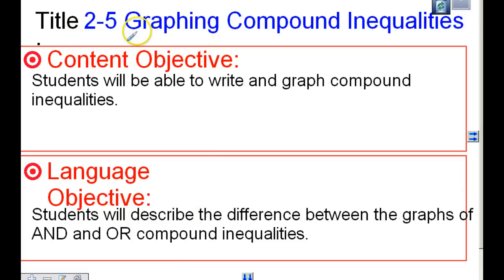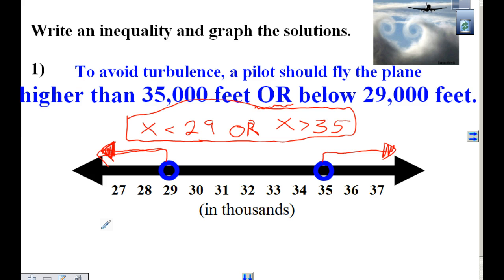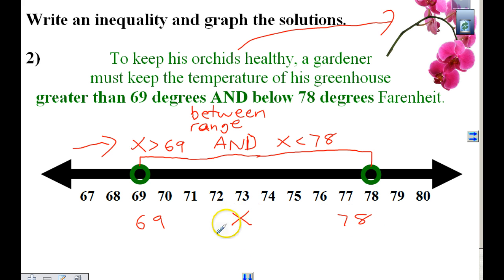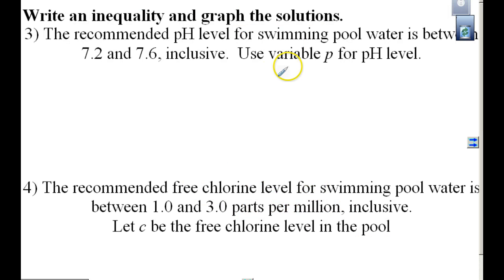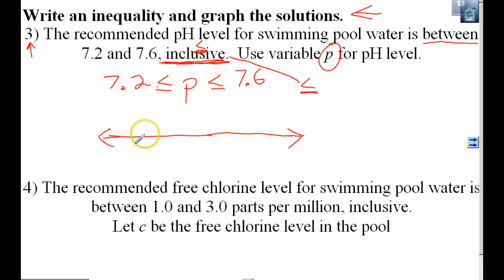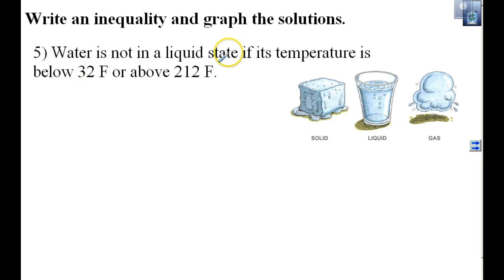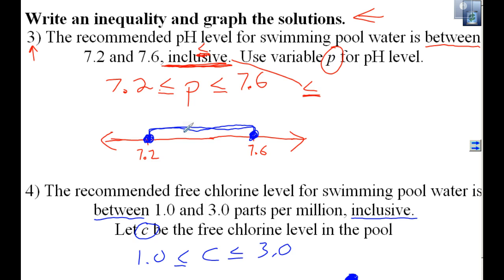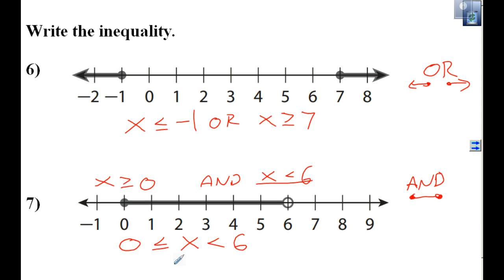#19 2.5 (p.88-91) #11-22, 26